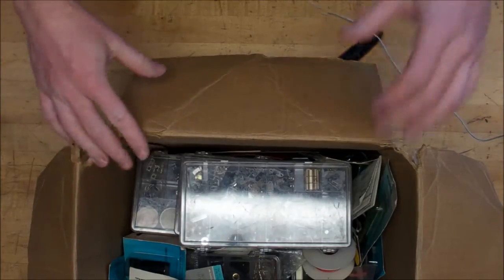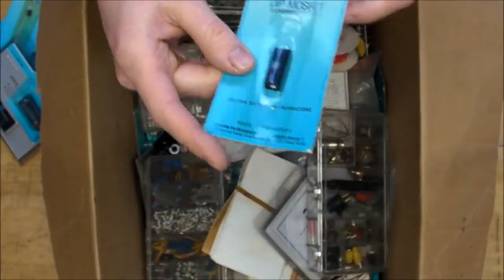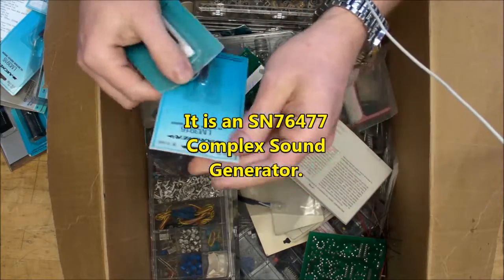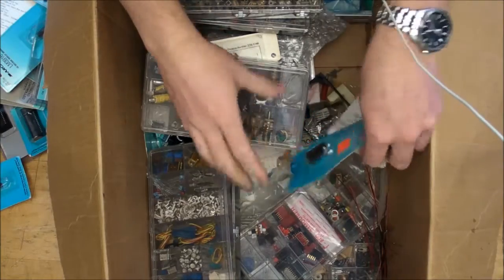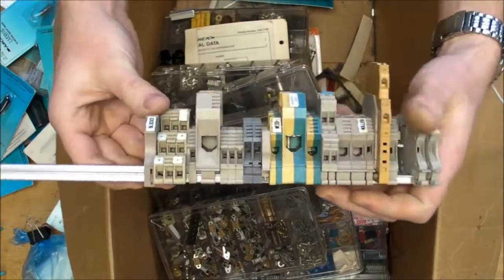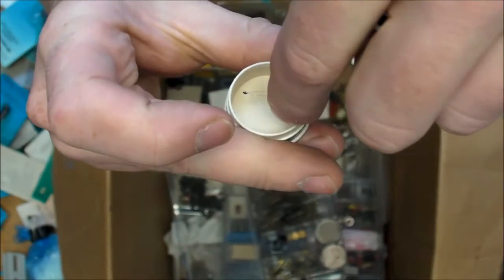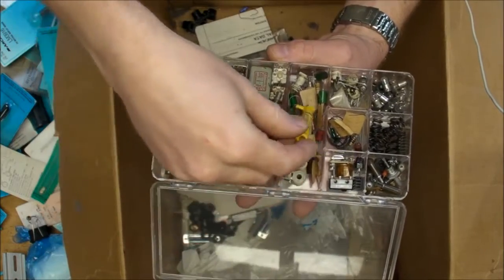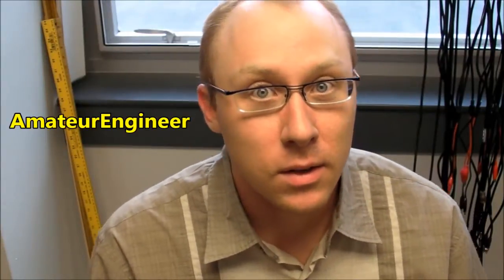(#0117) Electronics Junk Box #2 - Radio Shack's Glory Days and More Old Stuff